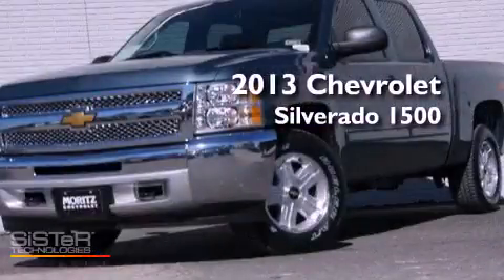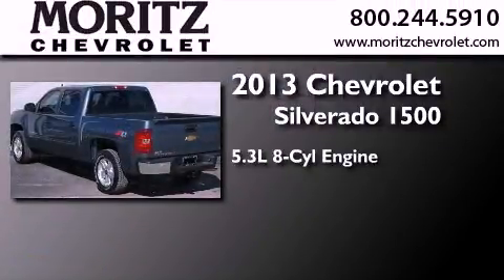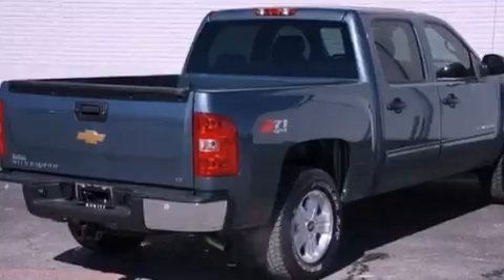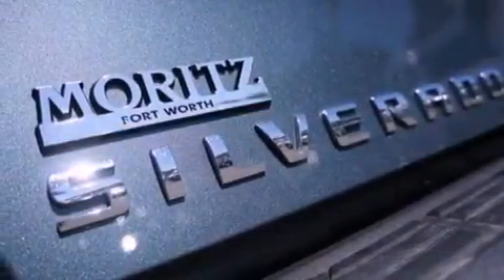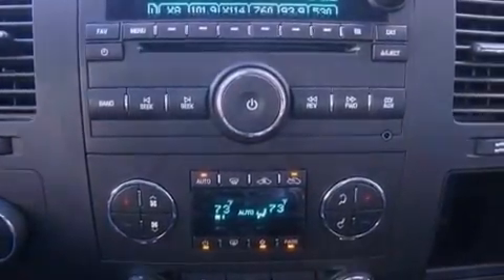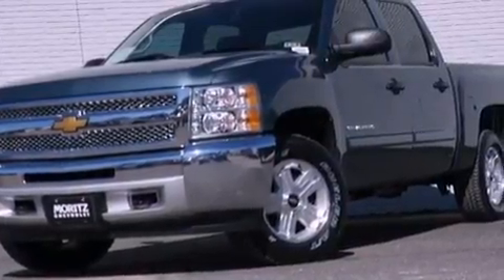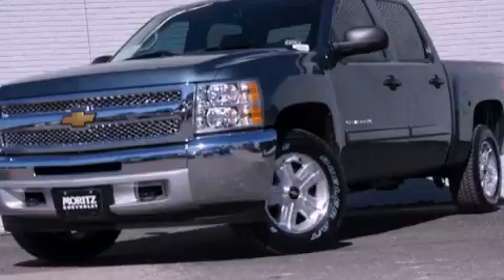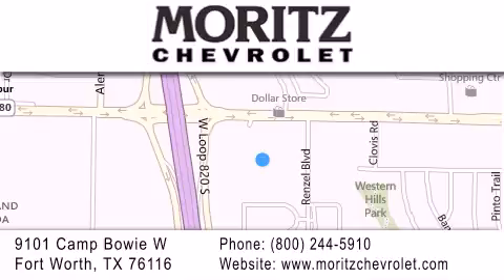2013 Chevrolet Silverado 1500 Dallas TX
Year : 2013
 Make : Chevrolet
 Model : Silverado 1500
 Engine : Gas/Ethanol V8 5.3L/323
 Trans . : Automatic
 Exterior : Blue Granite Metallic

 Interior : Ebony
 Stock : 190206